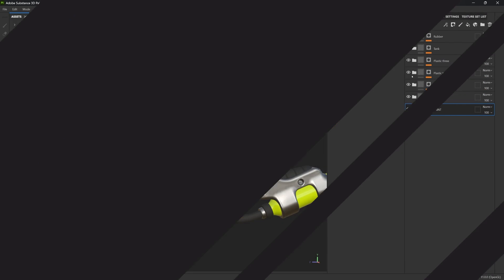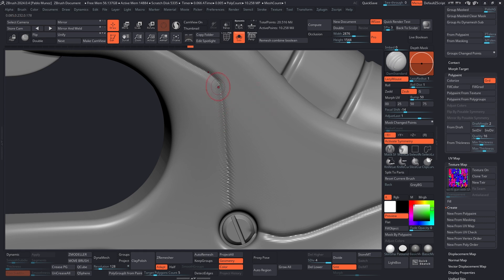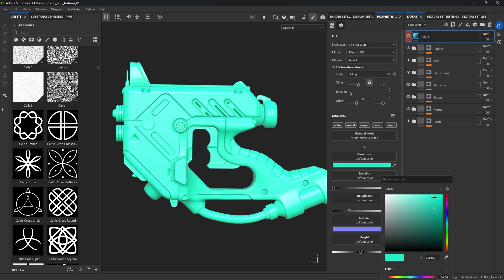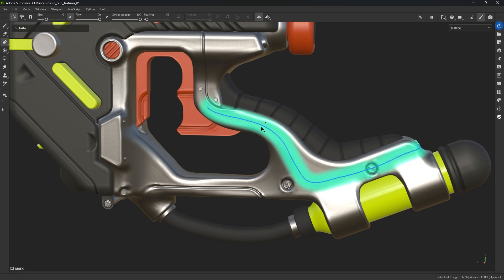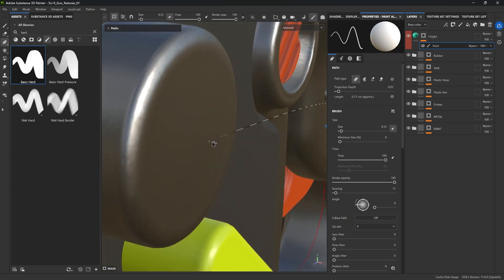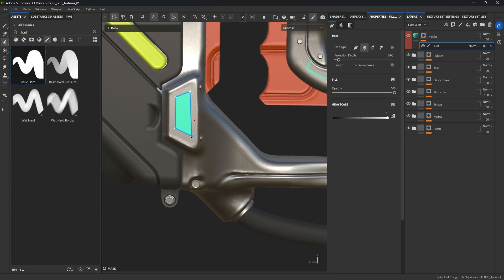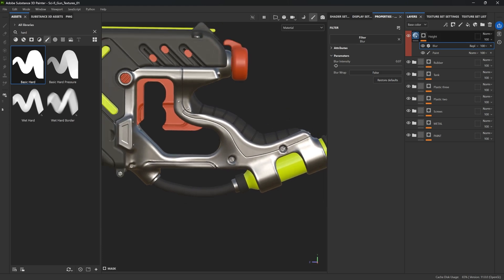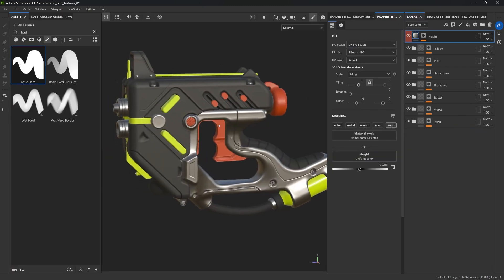Texturing a Sci-fi weapon: Additional panels with height information and path tool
In this video, I’ll show you how to add extra surface detail using height maps and introduce a simple method to get clean panels using the path tool in Painter.

This is a great way to push your model’s complexity without overloading your mesh.

Here’s what you’ll pick up:

- How to simulate sculpted detail using height
- Why resolution matters in clean surface work
- Using the path tool to design sharp panel lines

⏱ TIMESTAMPS:
00:27 - Overview
02:16 - Setting up your Asset to Start Creating Panels
03:16 - Creating those lines for the Panels
06:17 - How to use the Filled Path
07:10 - Adding Height Information to add Panels